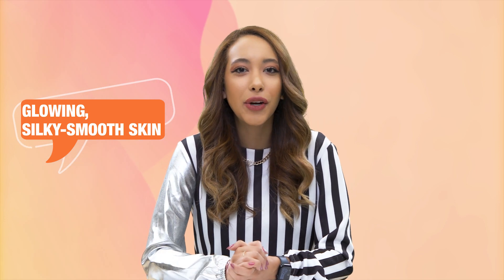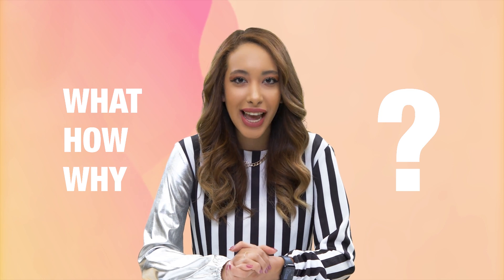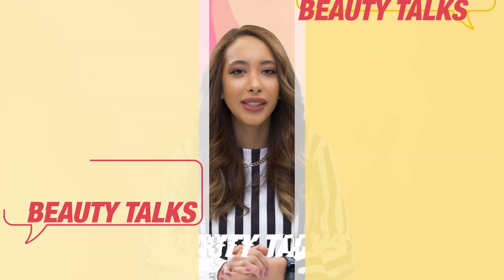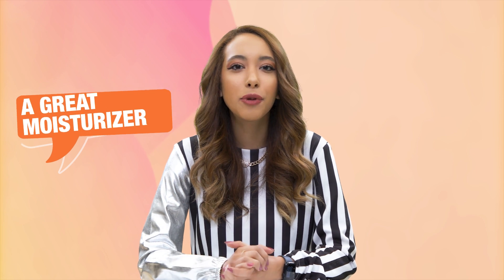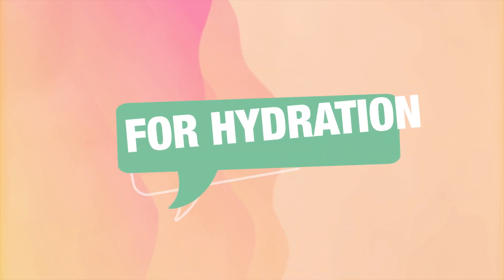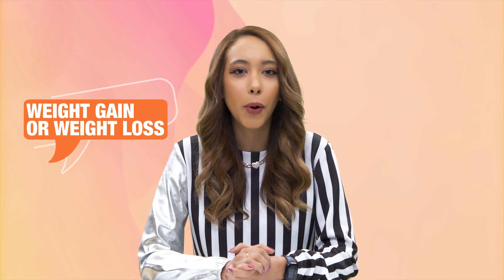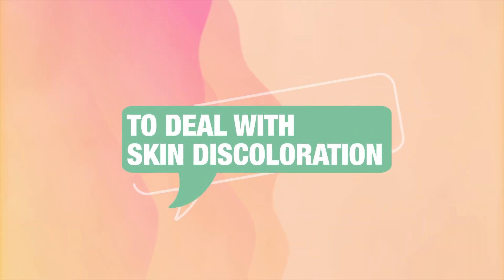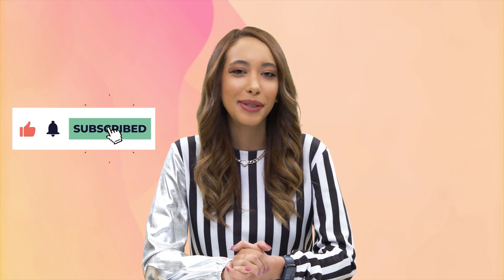All About Cocoa Butter! - Beauty Talks Episode 15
Cocoa butter does not just taste amazing, it's also an underrated ingredient in the skincare world! Join me in today's episode as we discover the benefits of this magical ingredient and explore how you can use it to banish dryness, rough patches, signs of aging, and much more!

Beauty Talks is a cosmetics show that aims to guide you into perfecting your skincare routine. It deals with common skincare issues and offers tips, tricks, and treatments that can help fight these issues, with product recommendations that can help you accomplish your goals and leave your skin healthier and better prepared for the future.
With Beauty Talks, our goal is to help you understand the what, how, and why, of all things beauty, and hopefully help you make the best choices for your skin!